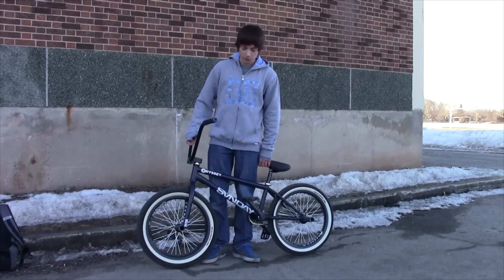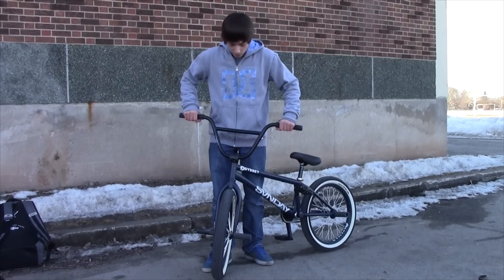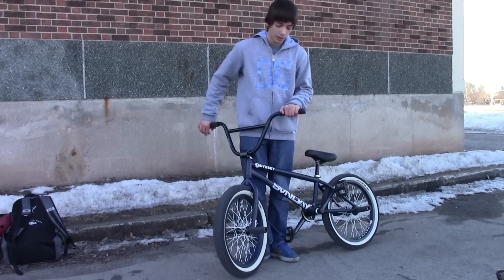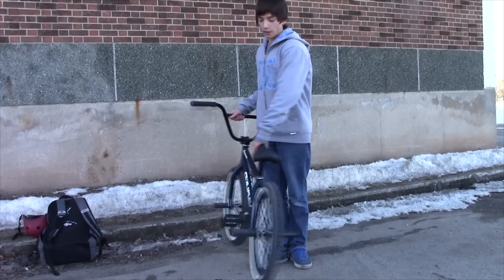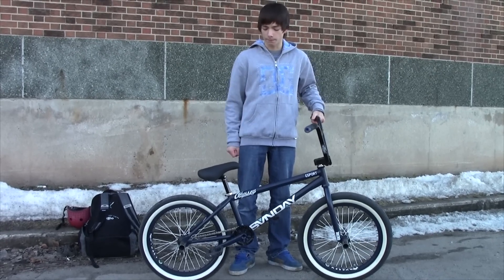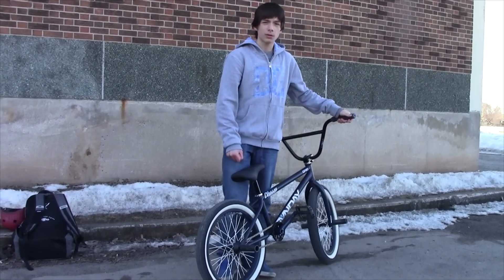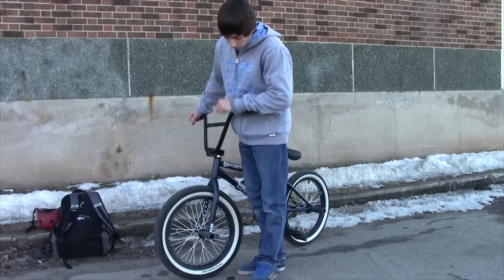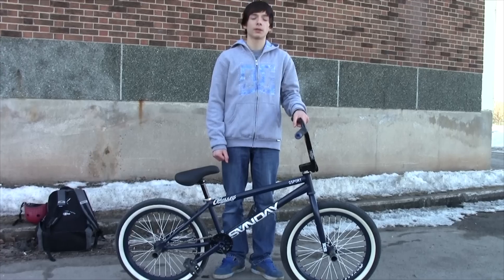BMX Bike Check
Bmx Parts List

Frame: Sunday Broadcaster (midnight blue)
Hub Guards, Odyssey Vandero v2 hub guard, BSD HUB Guard, and Primo Drive Side Hub Guard
Bars: Sunday Broadcaster bars (black)
Forks: Odyssey R32 Forks (midnight blue)
Headset: Odyssey headset (polished)
Stem: Odyssey TDFL ( Black) Tom Dugan Front Load Stem
Grips: Cult Vans Grips (black)
Barends: Odyssey Par ends (Black)
Front Wheel: Odyssey Vandero V2 hub (black), Shadow Spokes (white), and Odyssey Aerospace rim (Midnight blue)
Tires: Demolition Momentum Tires
Back Wheel: Odyssey V3, Shadow spokes, Odyssey Aerospace rim.
Cranks: Odyssey thunder bolts (Midnight blue)
Sprocket: Odyssey Million Dollar Sprocket ( black) $$$$$$$$$$$$$$$$$$
Pedals: Odyssey Twisted Pc Pedals (black)
Chain: Odyssey Chain
Bottom Bracket: Odyssey ( Polished)